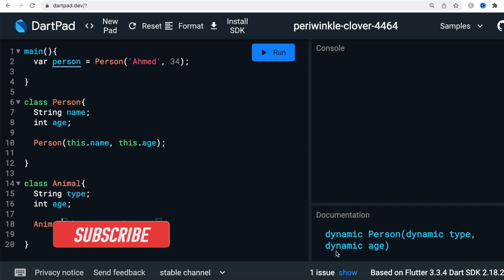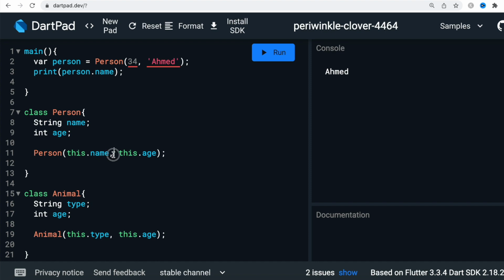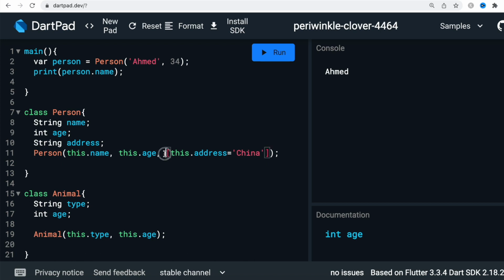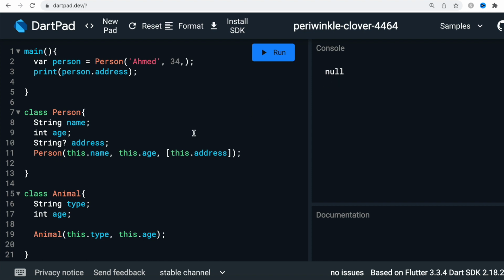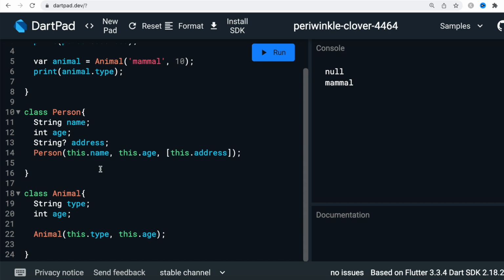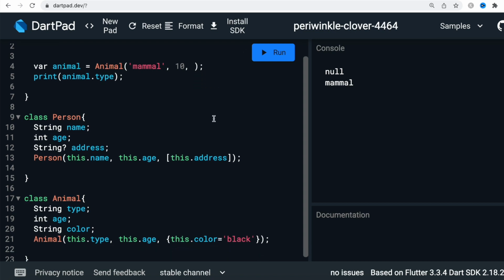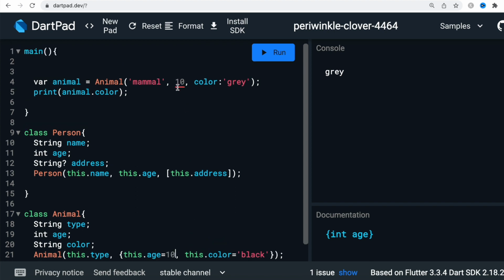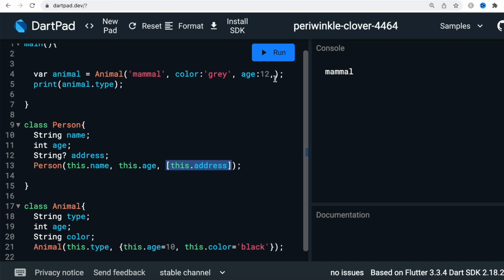Flutter Constructor Optional Named and Positional Parameters | Dart Constructor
Learn about dart flutter optional and positional named parameters. I also talked about default parameters and nullable fields.